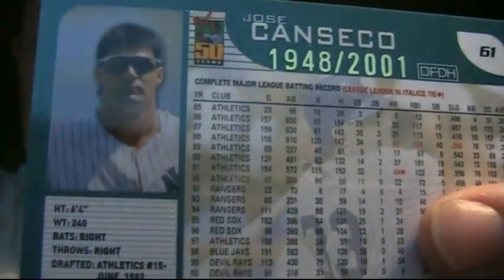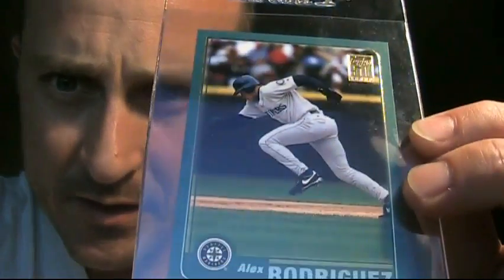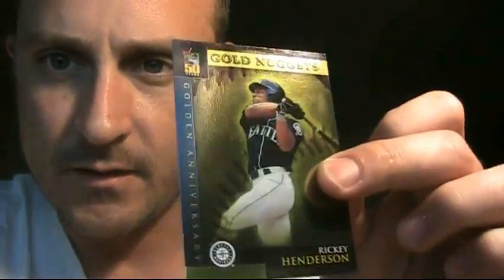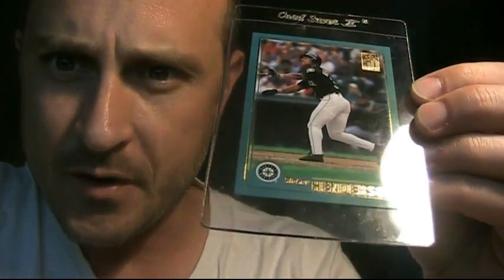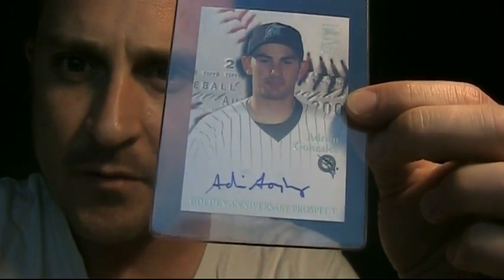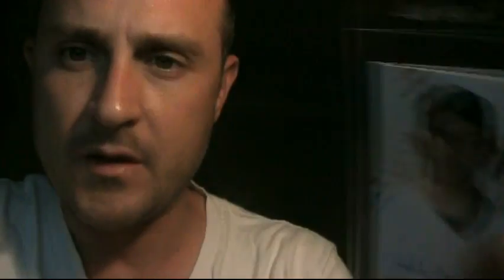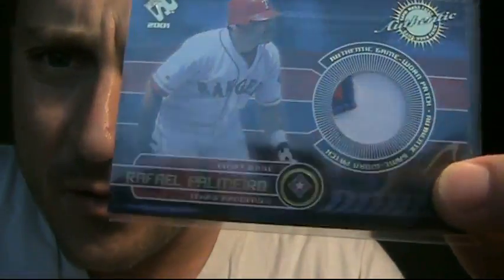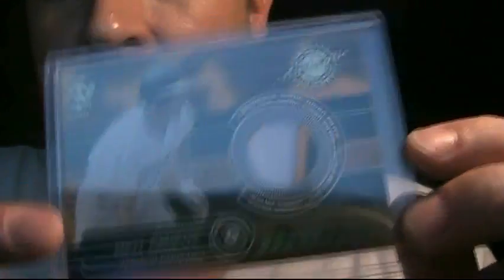RickeyWinsAgain Box Break.... 2001 Topps? PSA Submission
Busted a box of 2001 Topps looking for a gem mint copy of the Rickey Henderson base card for my basic Topps set. :)